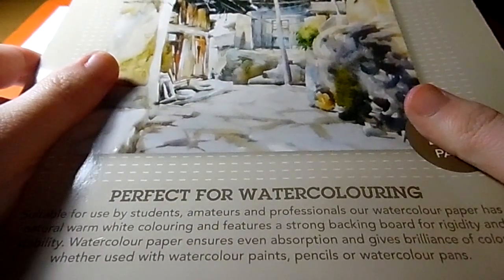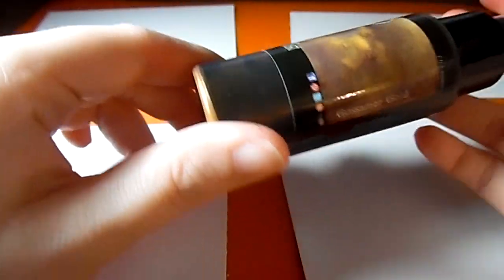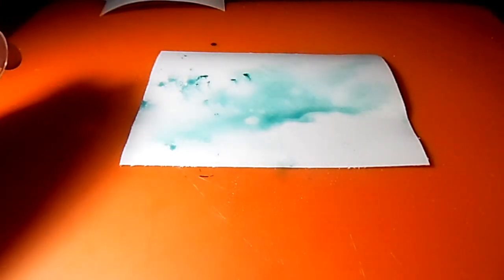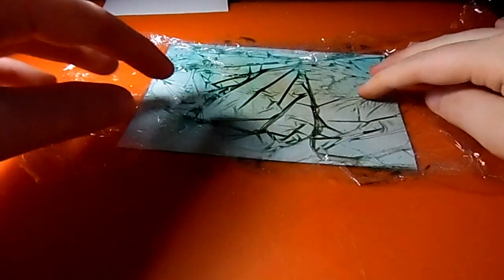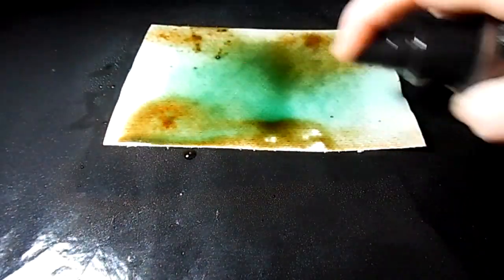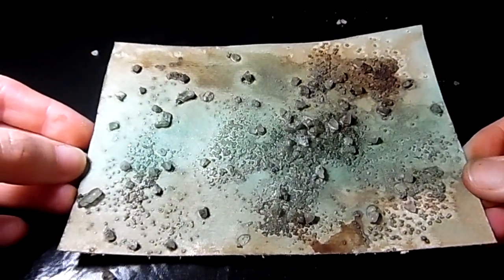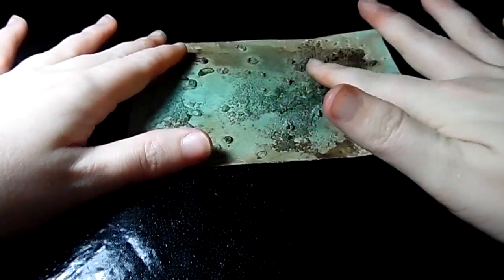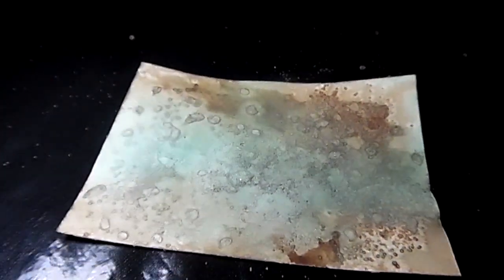Mixed Media Backgrounds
Hey guys today I wanted to share a quick and easy technique using Sprays, Cling Wrap and Salt to create some awesome background for mixed media art.